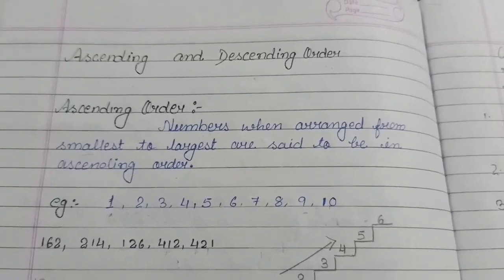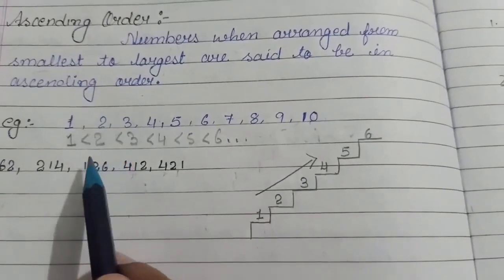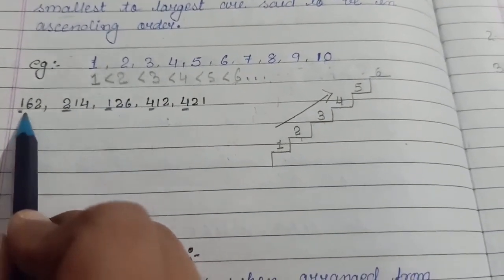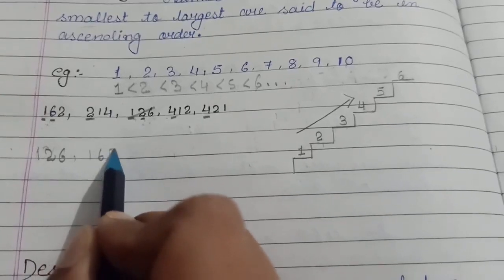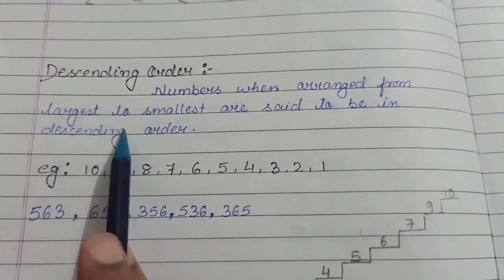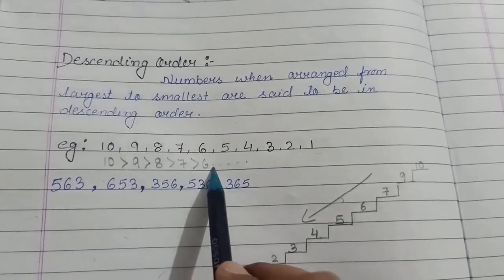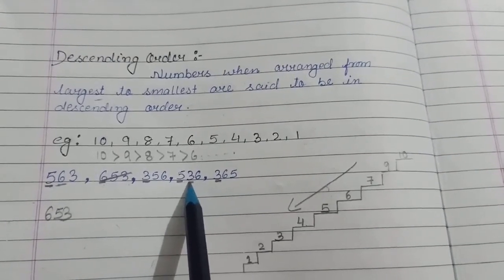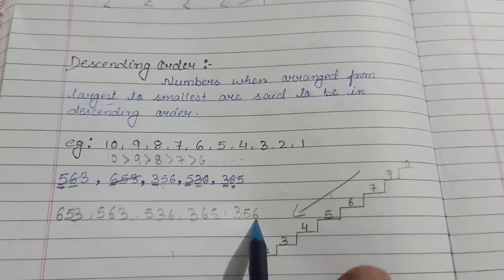Ascending and Descending order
Ch 2 Numbers Beyond 100 upto 1000
 ex.2.3